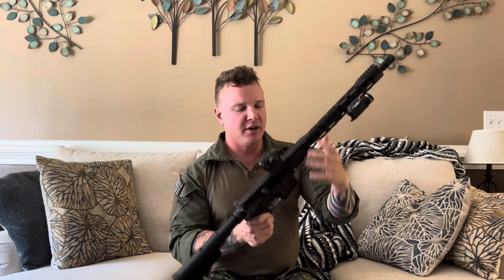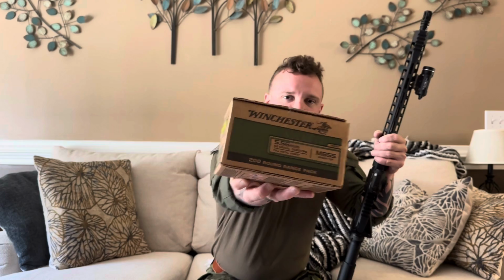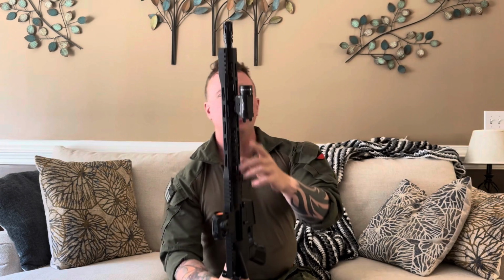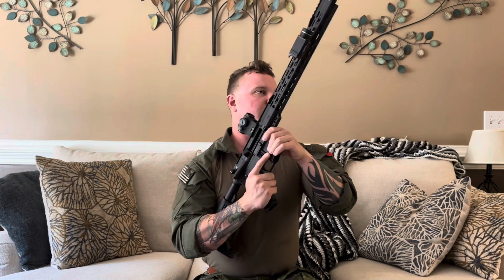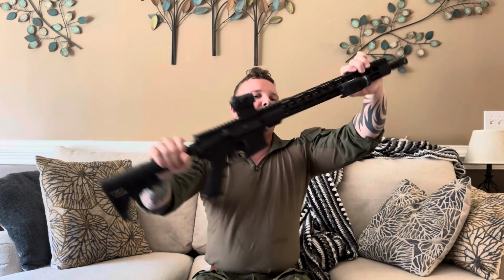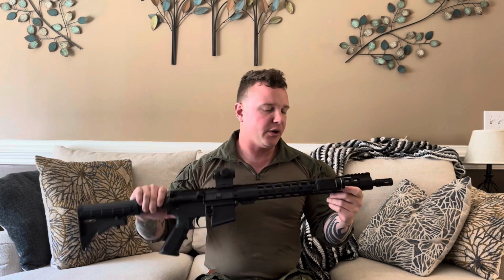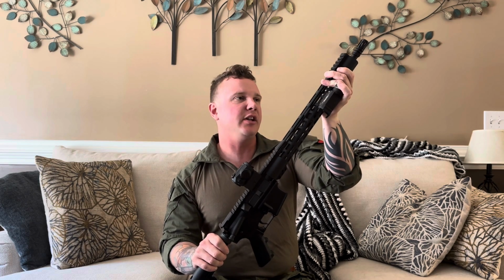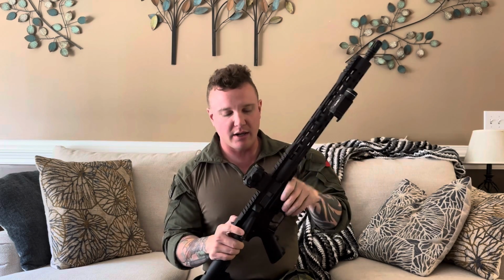$700 Home Defense Build- For the Poors!!!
This is a budget build that survived 1k rounds on the range. This video is for the dudes balling on a budget.